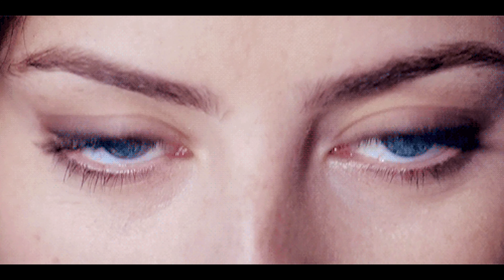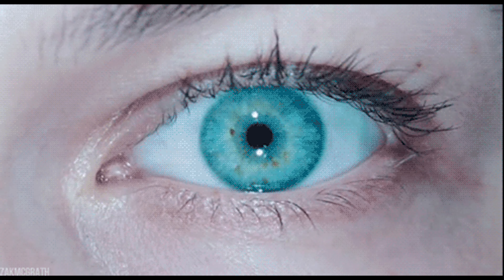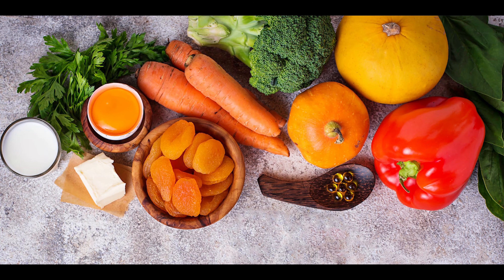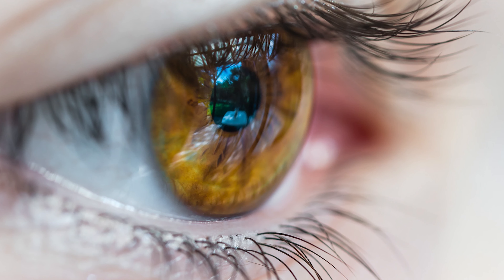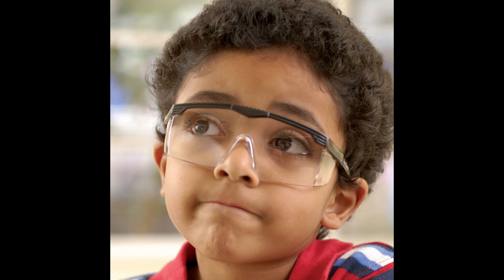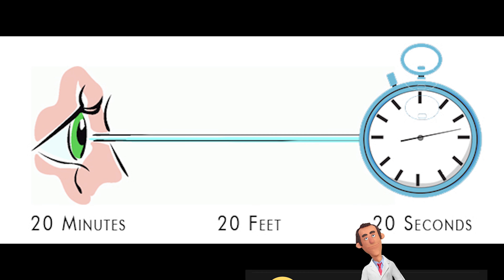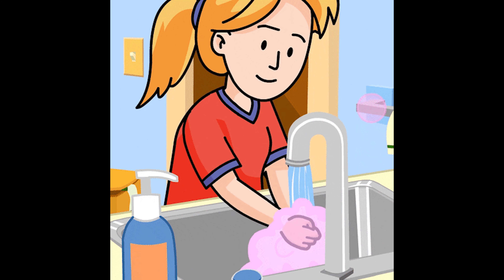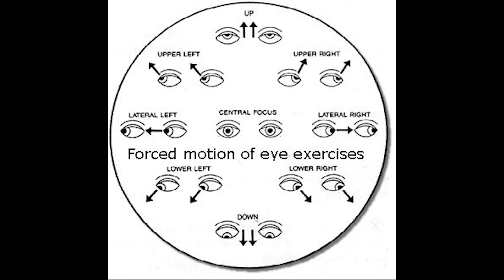Increase your child's Eye power Naturally || Easy tips for Parents || Kids Eye care || GLKK Channel